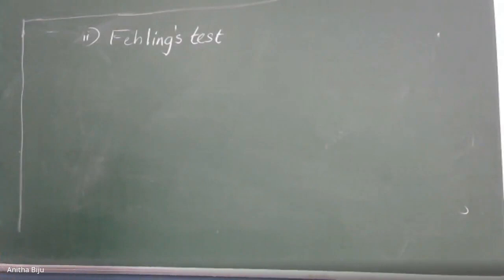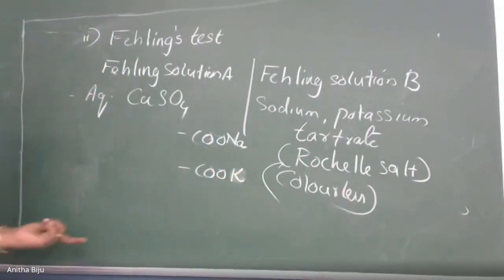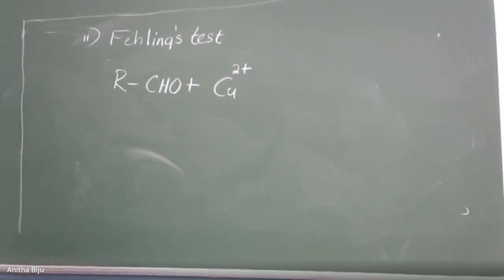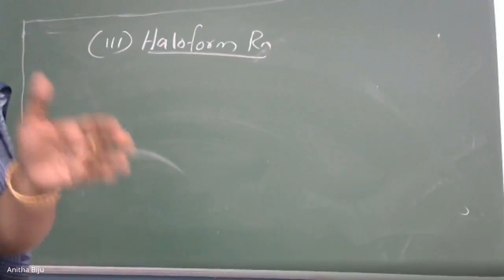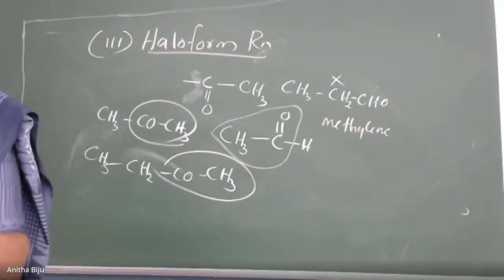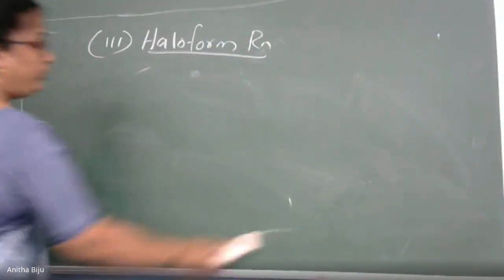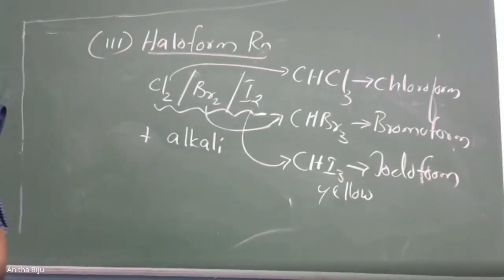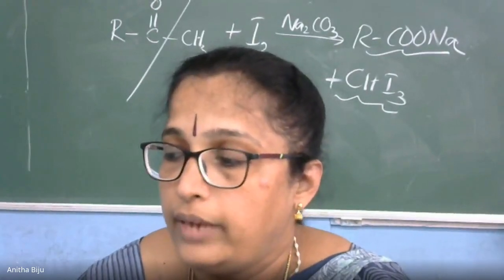XII A Chemistry (19.10.2020) (2020-10-19 at 02:40 GMT-7)